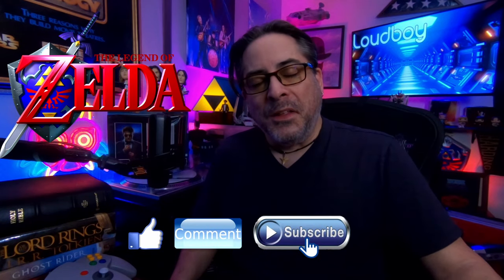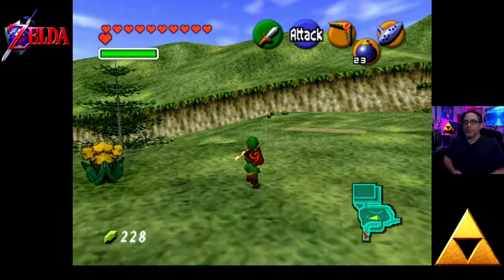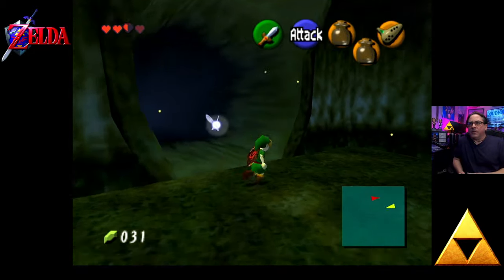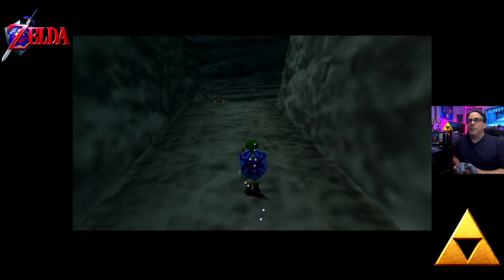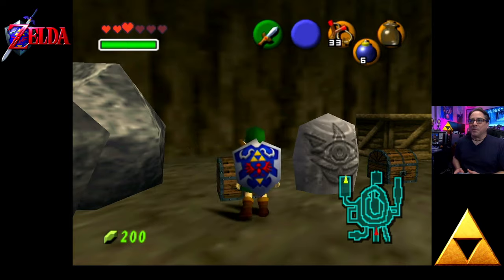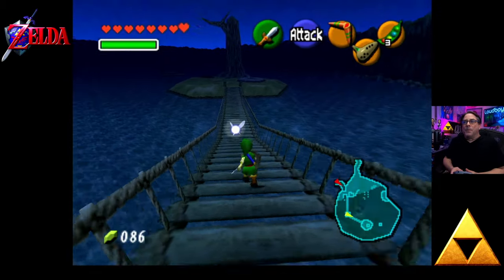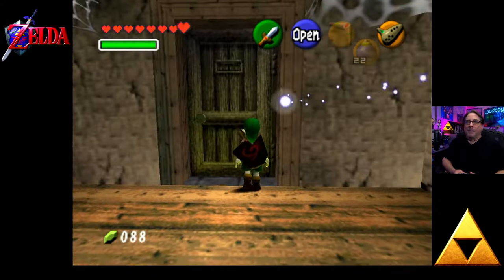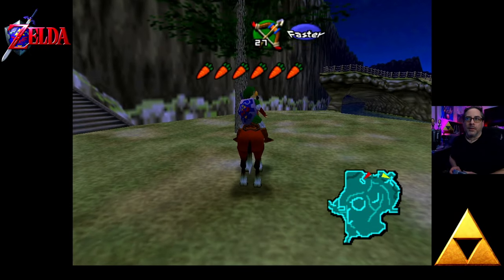New! 50 Gold Skulltula Guide | ZELDA Ocarina of Time Walkthrough N64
The Legend of Zelda: Ocarina of Time Special Edition Playthrough Series

Game walkthrough with commentary.

00:00 Loudboy
01:11 Let's Go!
01:44 The Great Deku Tree
04:59 Gate House
06:32 Hyrule Castle
13:09 Lon Lon Ranch
13:24 Kakariko Village
14:41 (10) Adult's Wallet!
15:13 Kakariko Village
15:25 Kokiri Forest
16:00 Lost Woods
17:46 Kokiri Forest
18:28 Lon Lon Ranch
19:33 Graveyard
20:30 Gerudo Valley
22:08 Lake Hylia
22:47 Dodongo's Cavern
24:18 (20) Stone of Agony!
25:50 Death Mountain Trail
28:05 Goron City
29:30 Death Mountain Crater
29:51 Zora's River
30:49 Zora's Fountain
31:37 Inside Jabu-Jabu's Belly
34:37 Zora's Fountain
35:20 Inside the Deku Tree
37:48 Lon Lon Ranch
39:30 Outside Gerudo Valley
41:01 Gerudo Valley
41:42 Lake Hylia
43:49 Hyrule Field
45:03 Graveyard
45:40 (40) Bombchu & Giant's Wallet
46:42 Kakariko Village
47:40 Zora's River
48:19 Zora's Domain
49:39 Lost Woods
50:30 Forest Temple
53:52 Hyrule Field
54:18 House of Skulltula
54:41 (50) Piece of Heart!
55:18 THANK YOU!